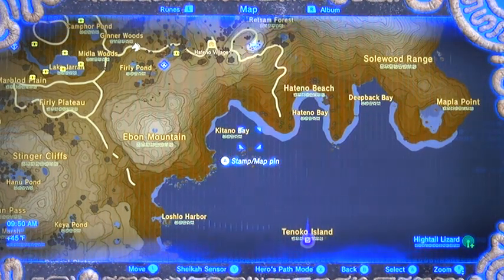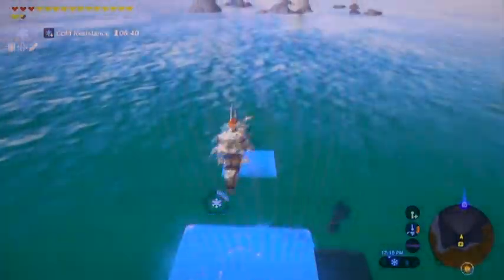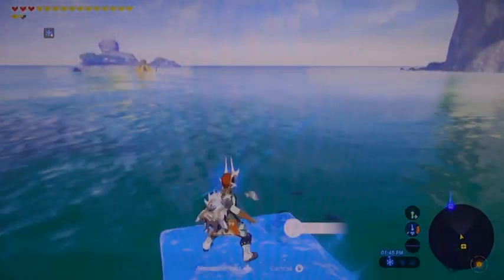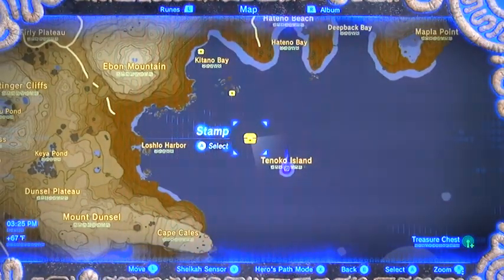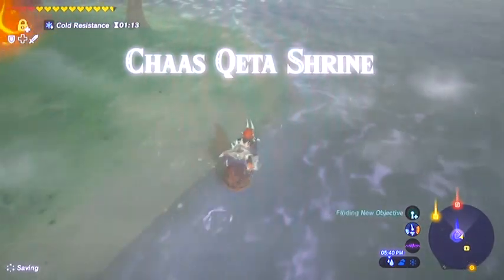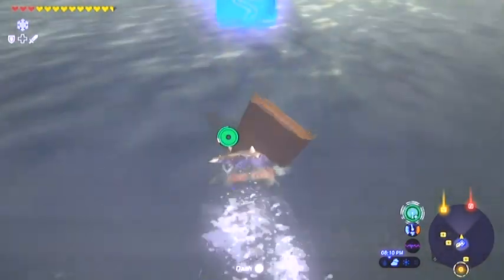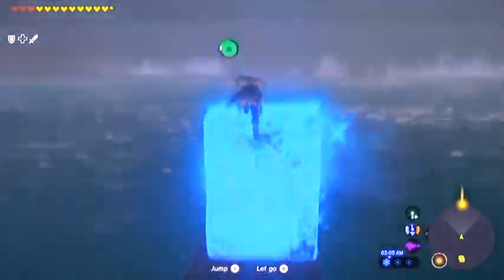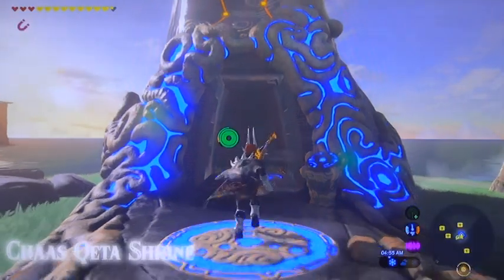BotW#071 - Massive Treasure Hunt - The Hero's Cache Side Quest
The Hero's Cache Side Quest for a gold rupee along with a massive treasure chest hunt in the Hateno Area including Tinoko Island Korok Seed, Ketano Bay Korok Seed, and the Necluda Sea.  The best possible route for a better overall game experience, for beginners and experienced alike.  Happy Hunting!